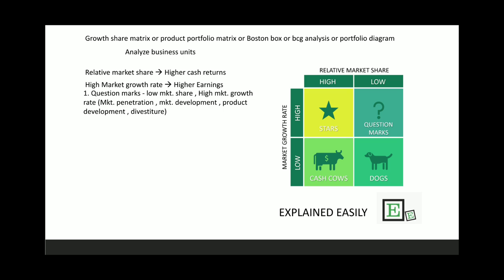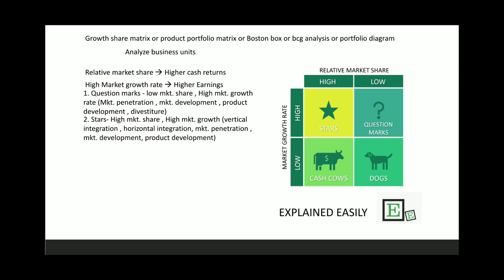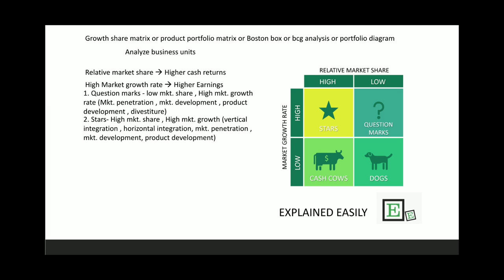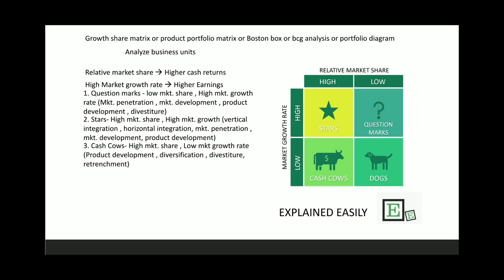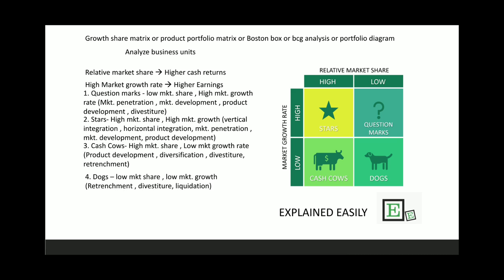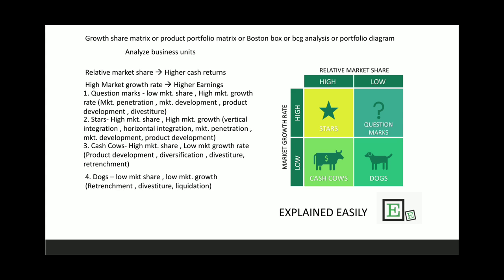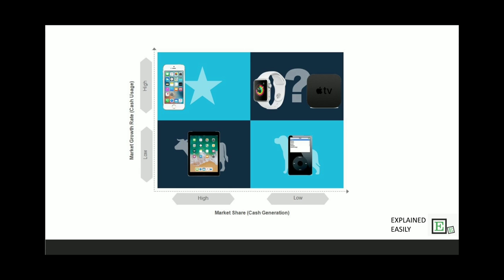BCG Matrix explained in detail with example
BCG Matrix explained with the help of Apple example
BCG matrix limitations explained
Star - Apple iPhone
Question mark - Apple watches or TV
Cash cows - iPad
Dog - iPod